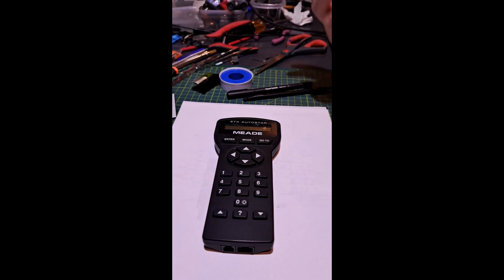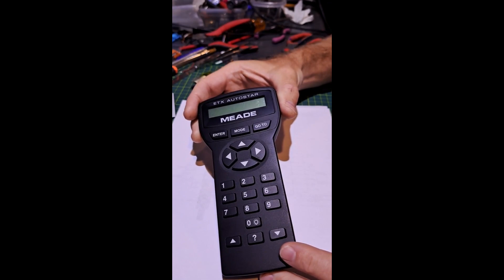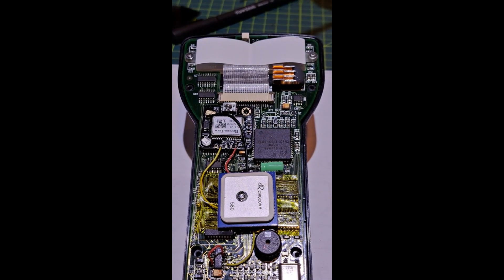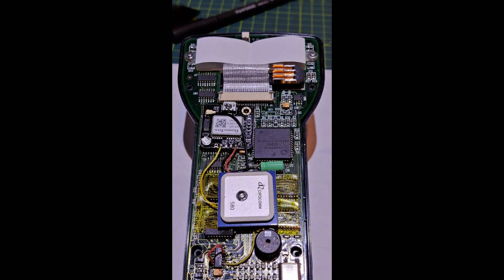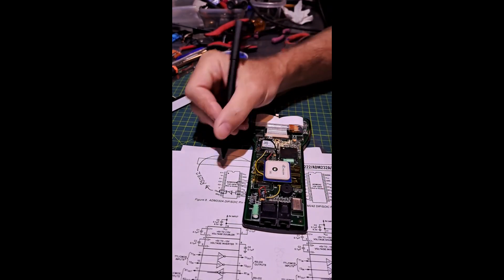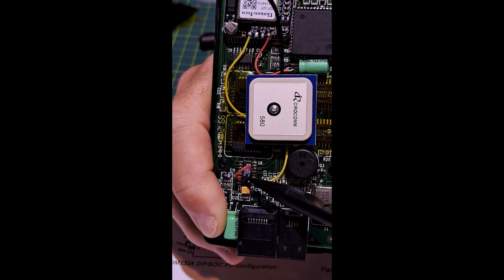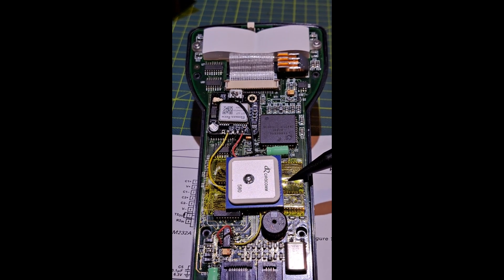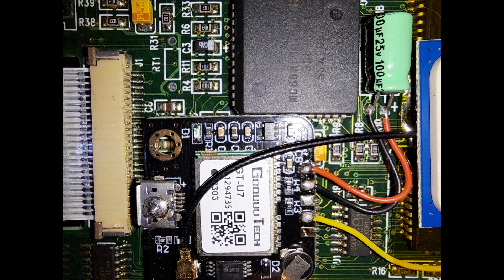Meade Autostar 497 - Internal GPS Modification - Part 1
Sorry, I know this is not my normal content for this channel. This video is for the very small community of persons who own a Meade ETX Telescope and an Autostar 497 controller. In the video, I show how to add a GPS receiver internally to the Meade 497 controller.